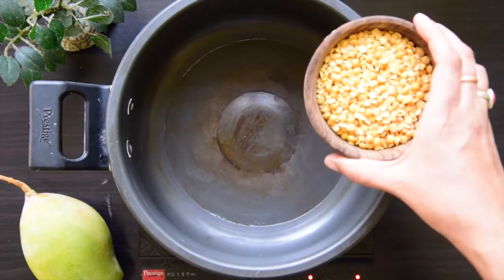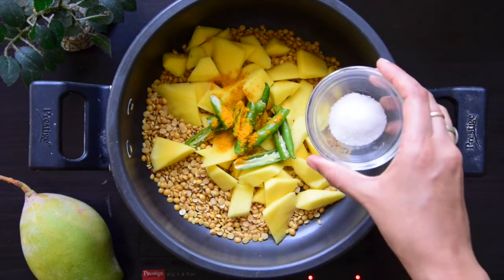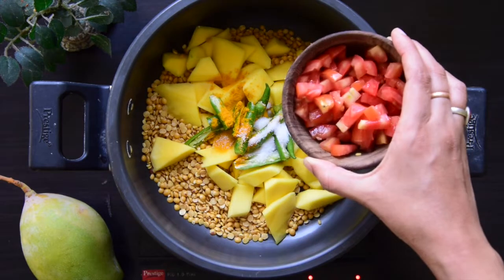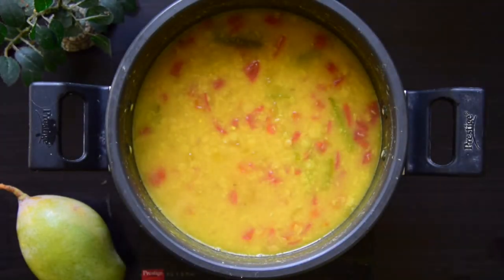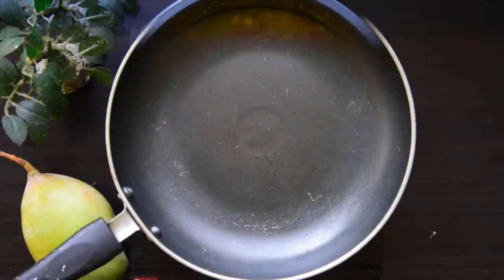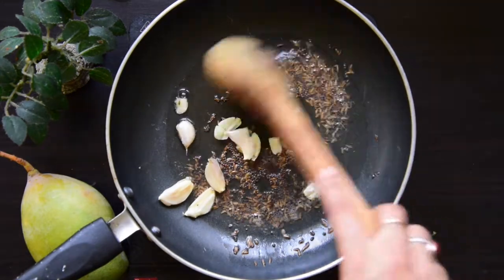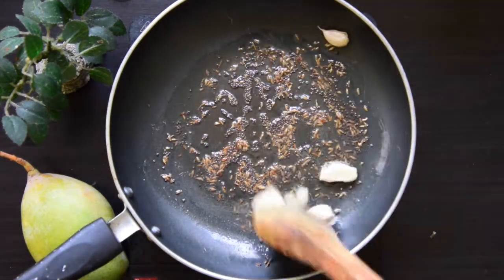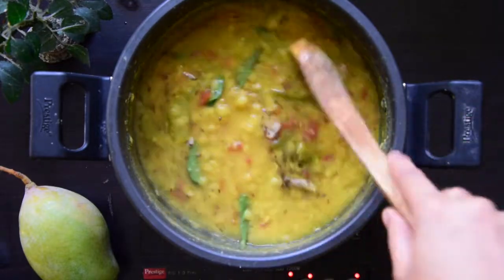Raw Mango dal | Mango dal recipe | How to do Mango dal [With Subtitles]